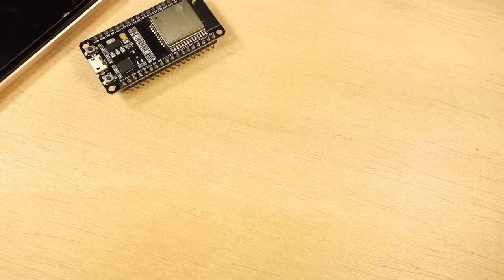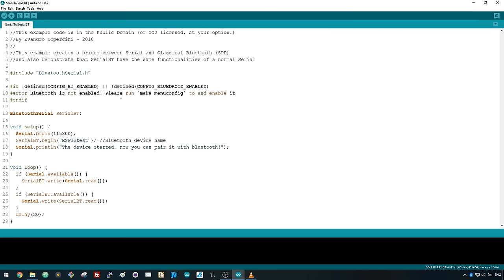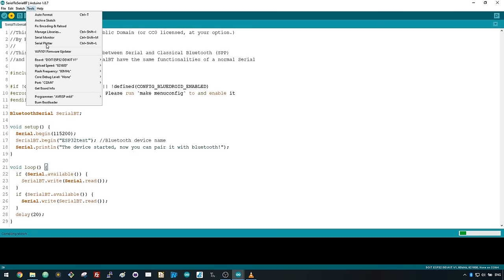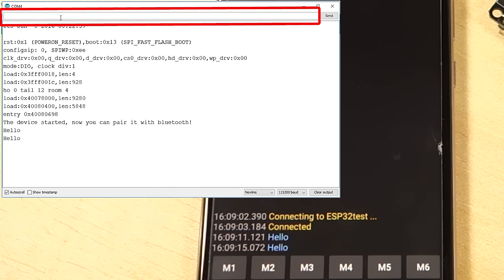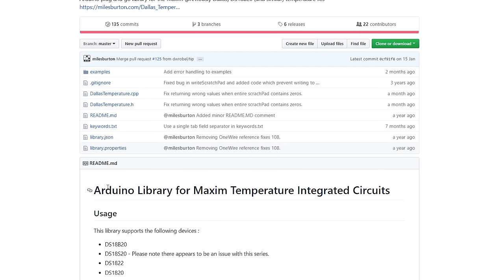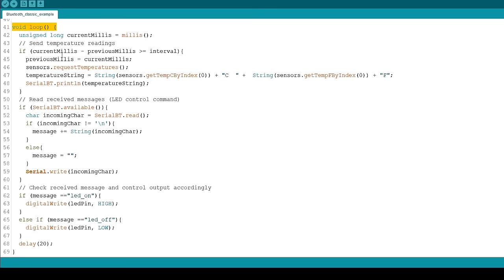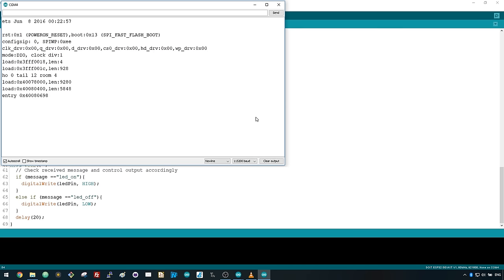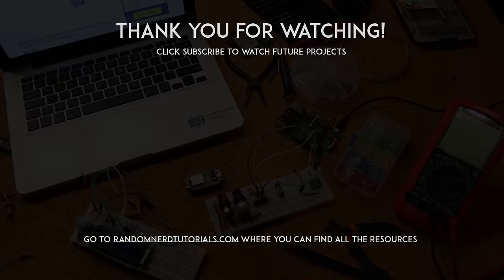ESP32 Bluetooth Classic with Arduino IDE - Getting Started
The ESP32 comes with Wi-Fi, Bluetooth Low Energy and Bluetooth Classic. In this tutorial, you'll learn how to use ESP32 Bluetooth Classic with Arduino IDE to exchange data between an ESP32 and an Android smartphone.

We’ll control an ESP32 output, and send sensor readings to an Android smartphone using Bluetooth Classic.